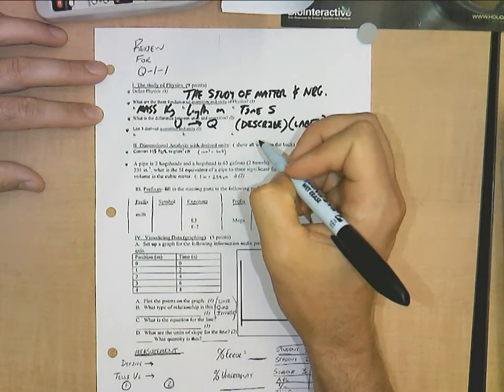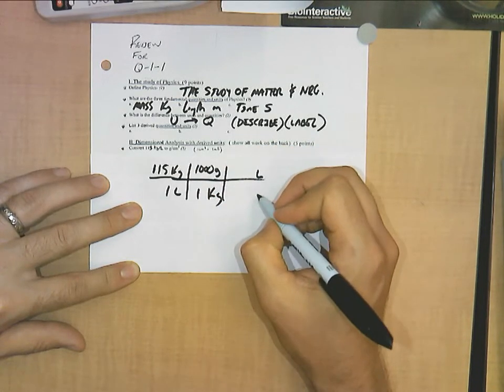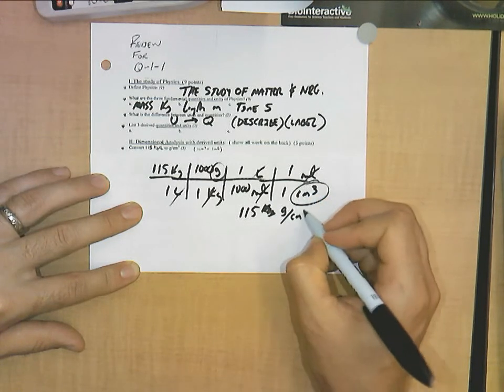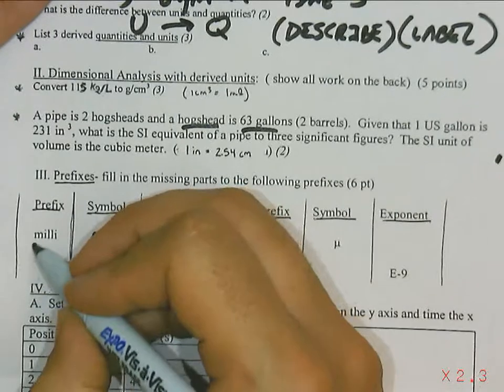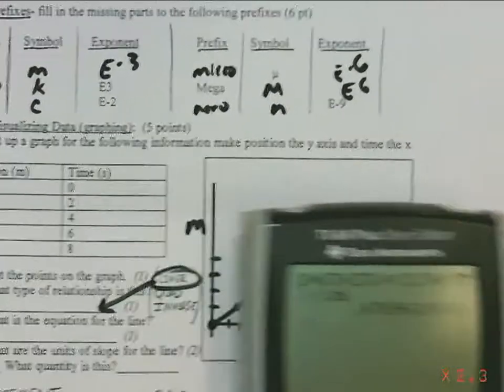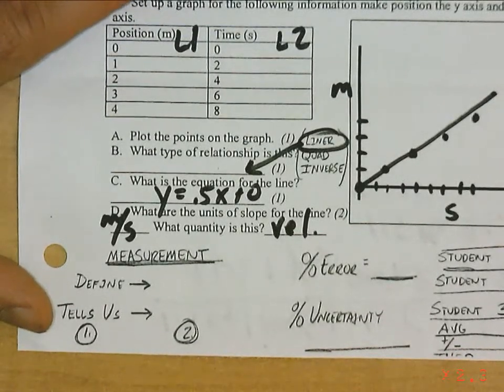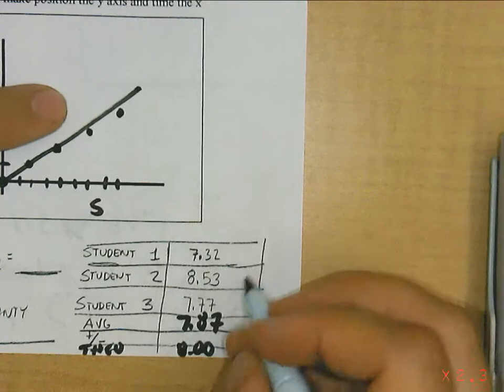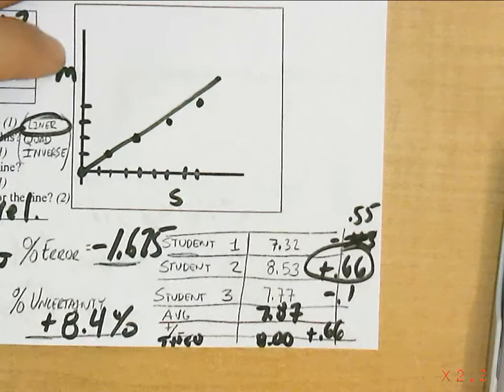Q-1-1 Review @ BHS